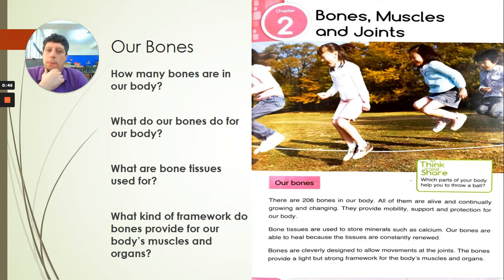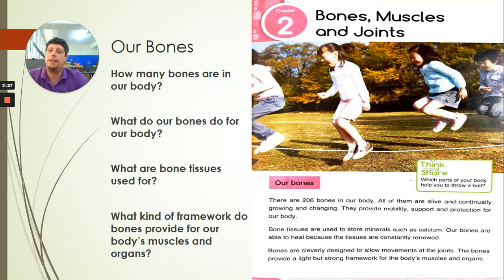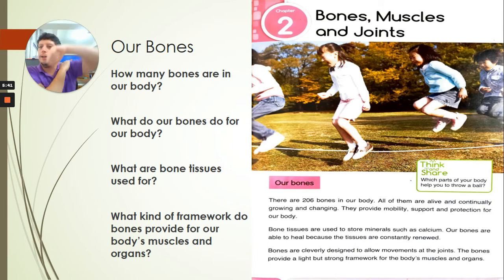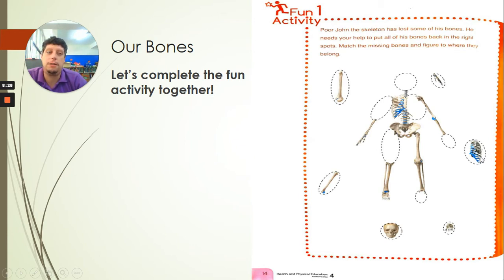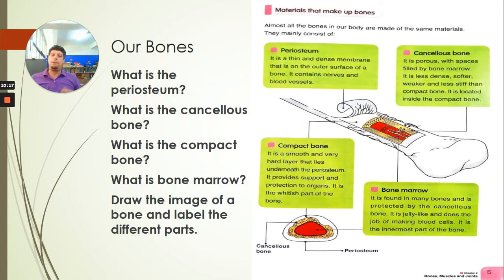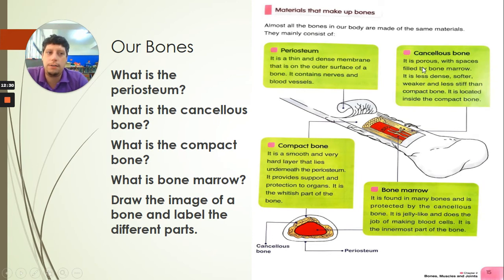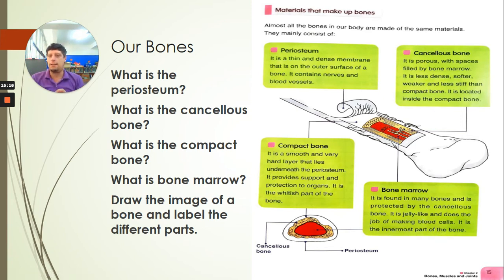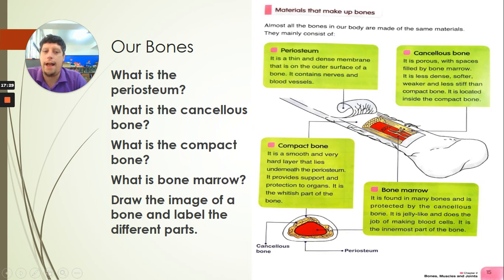IP4 HE64 vdo 013 ourbones